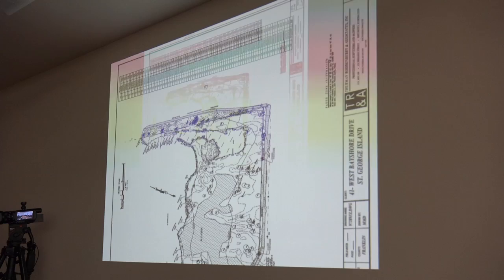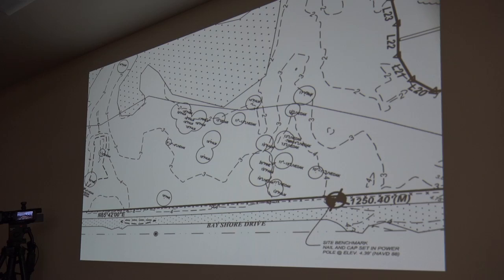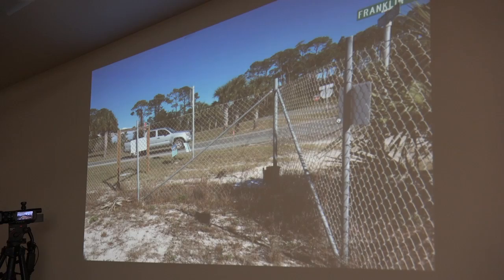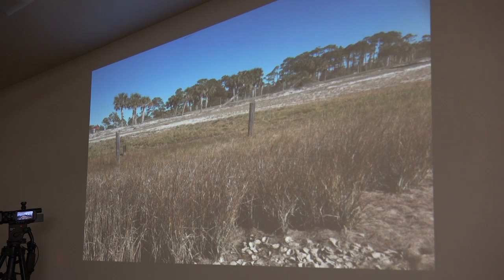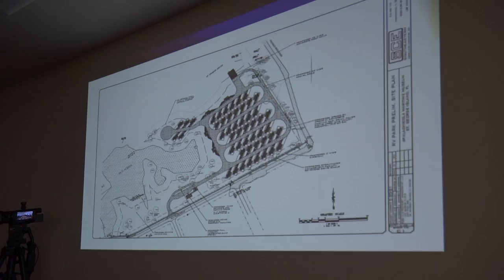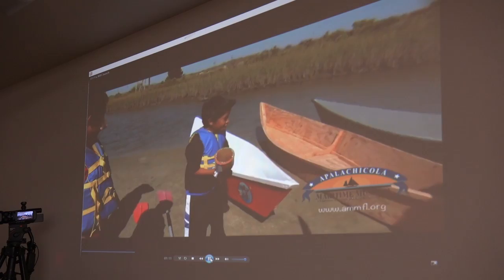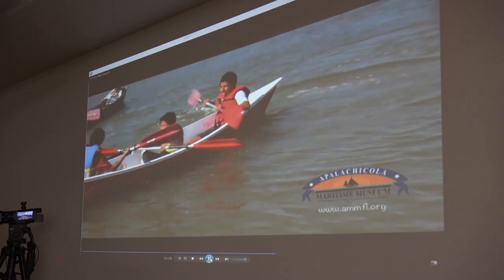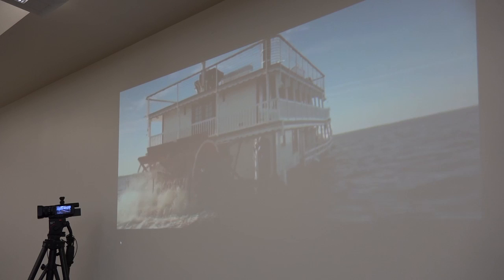January 17, 2017 Part 6